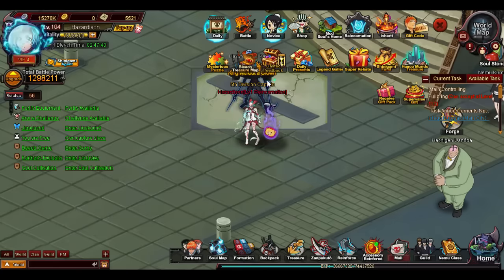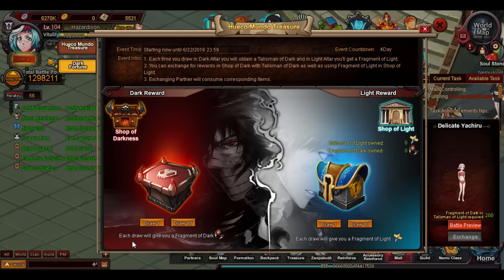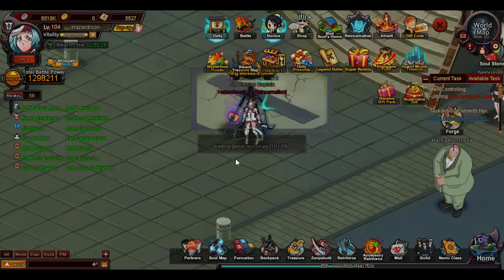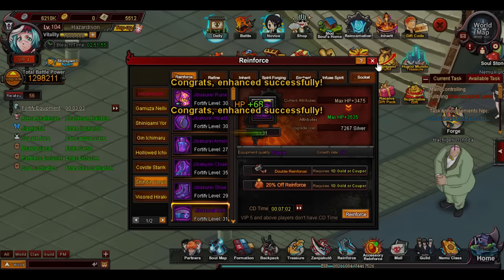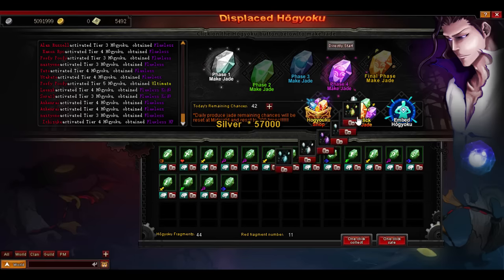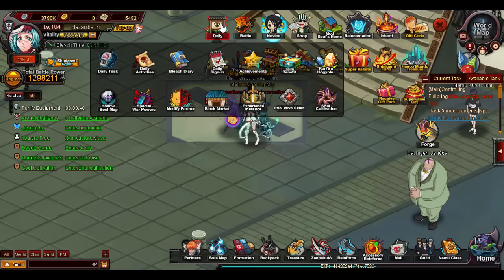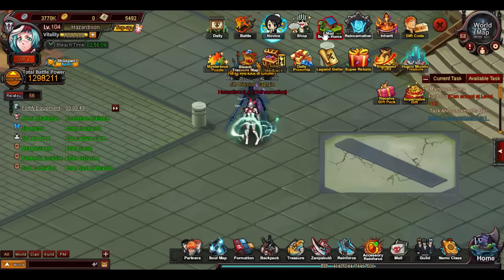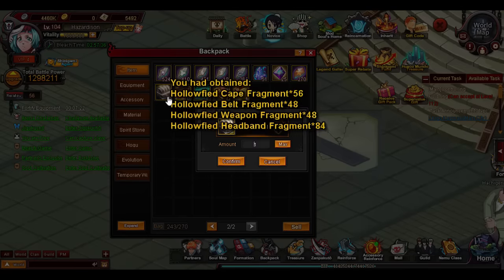Bleach Online Gameplay Part 162